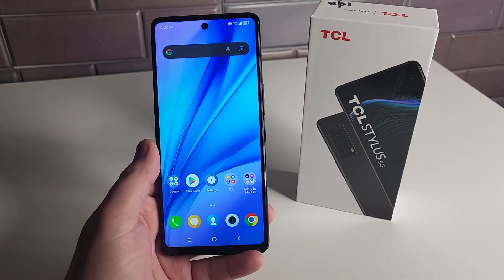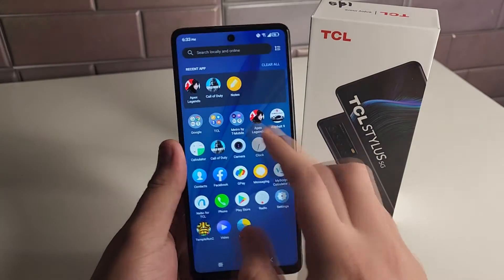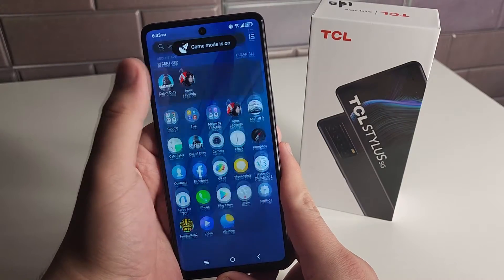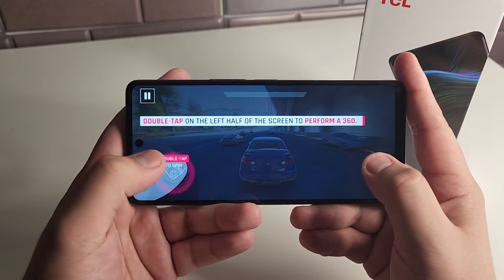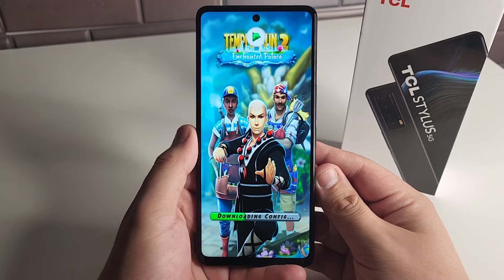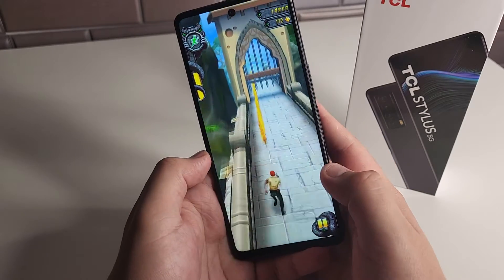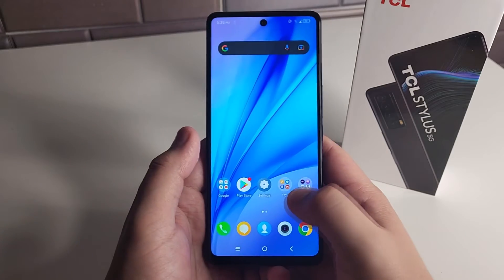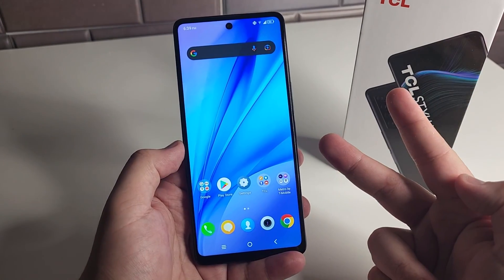TCL Stylus 5G Gaming Review!